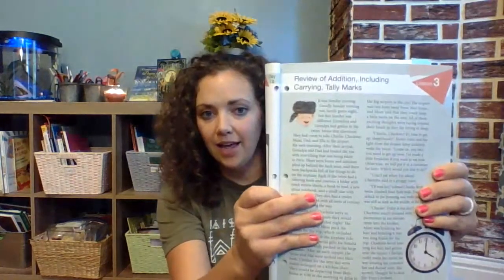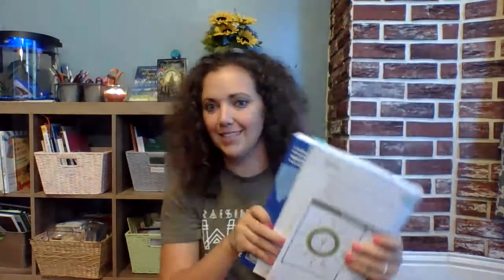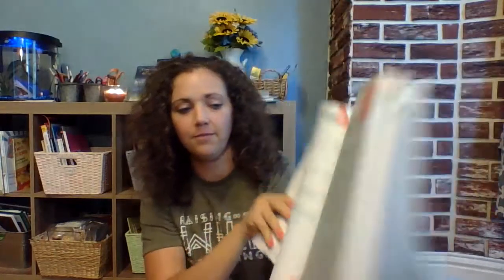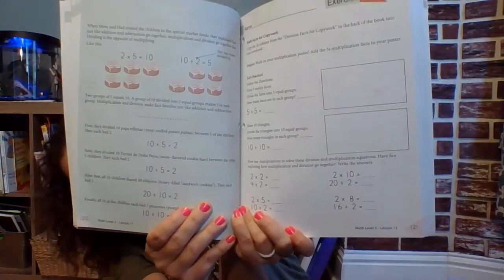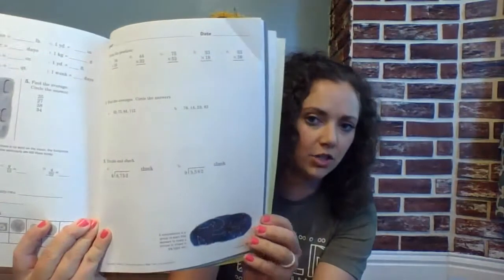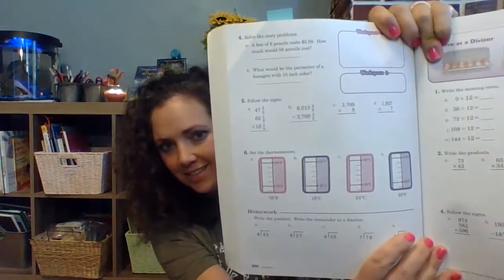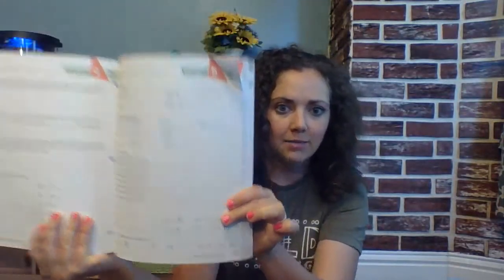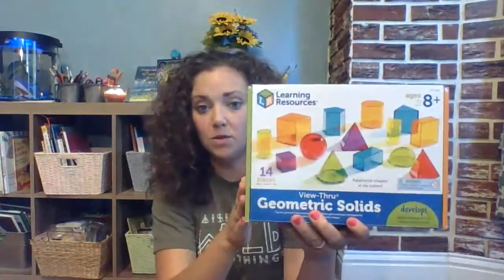Abeka Math 3 Vs. Master Books Math 3 | Homeschool Curriculum Comparison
Hi! Welcome to  @Love Them Well! I'm a mom and teacher who loves making videos about faith, family, and education!

Clarification! The Abeka test book is part of the curriculum, but does not come with the workbook. You have to buy it separately.

I'm comparing Abeka to Master Books for Level 3 and sharing how I teach math.